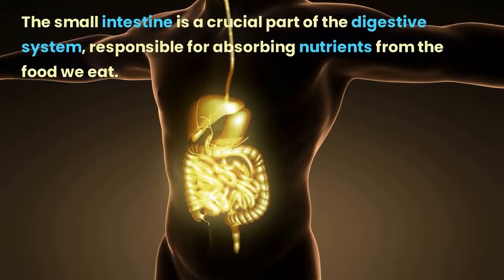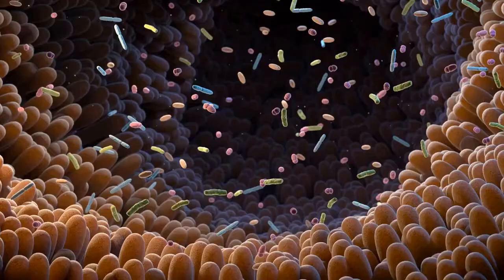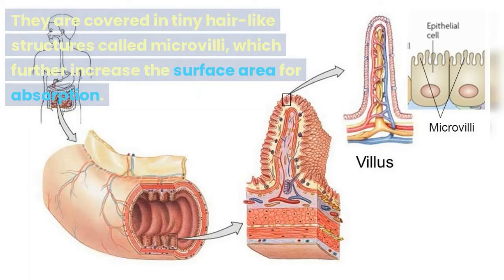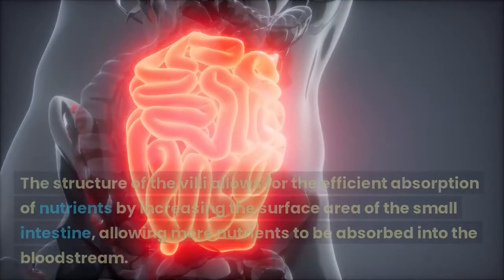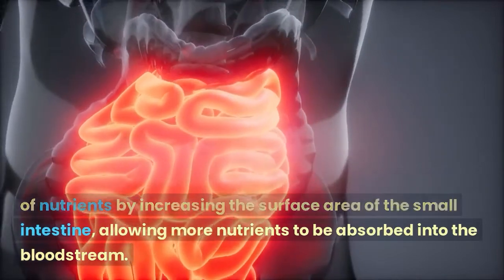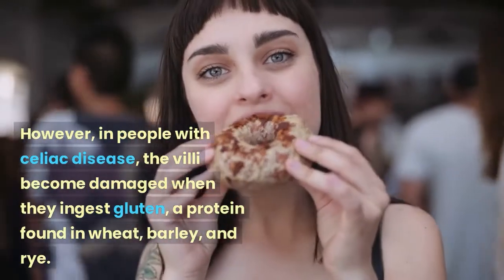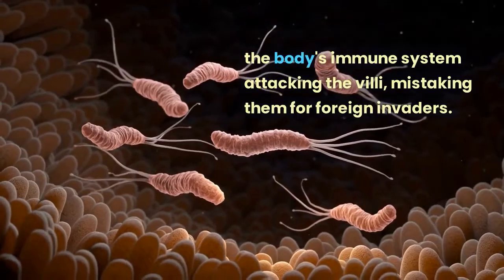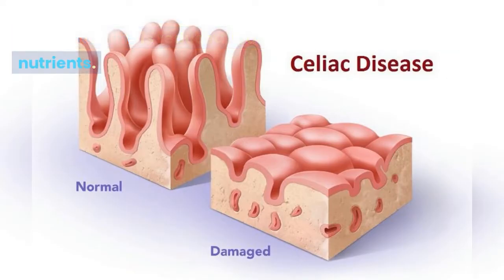Every Celiac Patient must know this. Villi and MicroVilli, How they are affected with gluten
Looking to learn more about how the small intestine absorbs nutrients from food? This video provides an in-depth look at villi, the microscopic finger-like projections that line the small intestine, and their crucial role in nutrient absorption. We'll also explore how celiac disease can damage the villi and impact overall health. Celiac disease is an autoimmune disorder that affects approximately 1 in 100 people worldwide. When someone with celiac disease consumes gluten, a protein found in wheat, barley, and rye, their immune system attacks the villi, causing damage that can lead to malabsorption of nutrients and a range of symptoms, including diarrhea, abdominal pain, bloating, and fatigue. The only treatment for celiac disease is a strict gluten-free diet, which can help to heal the villi over time. If you're interested in learning more about how the digestive system works and how to maintain your overall health, be sure to give this video a watch.